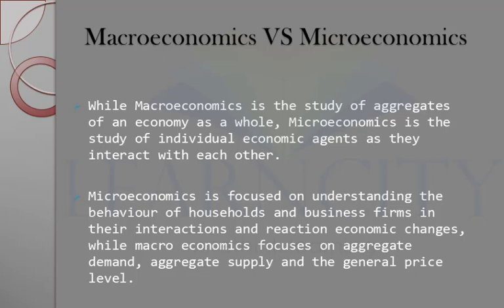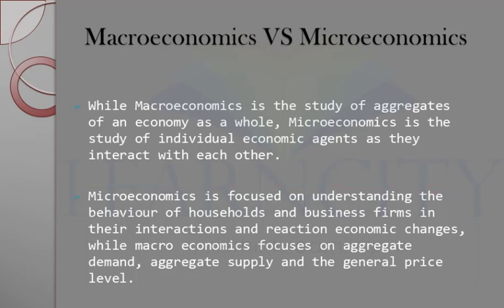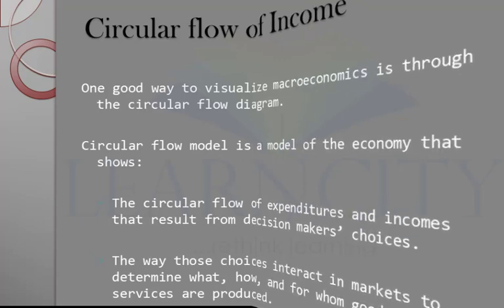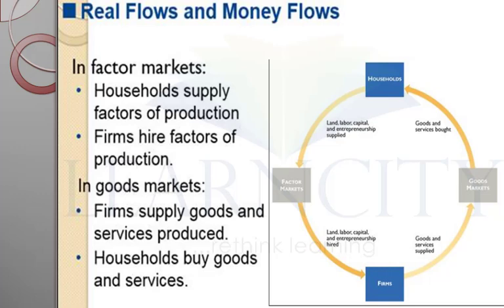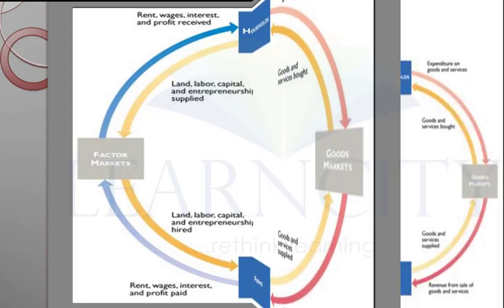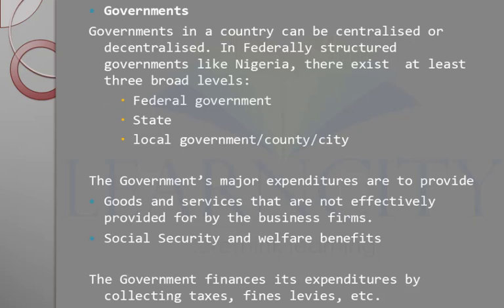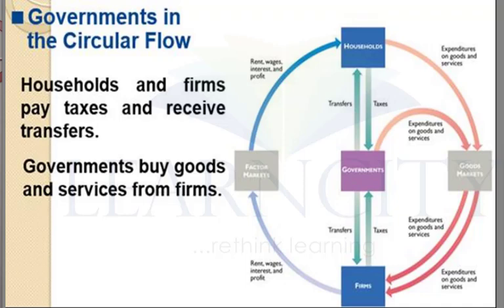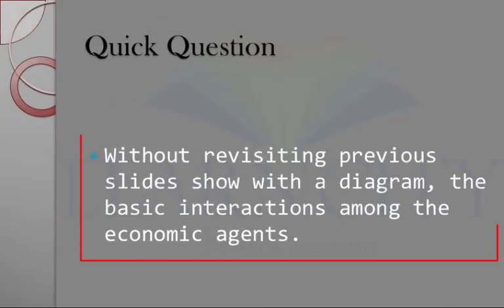MBA MACRO ECON 2